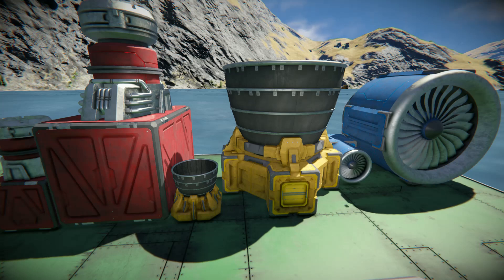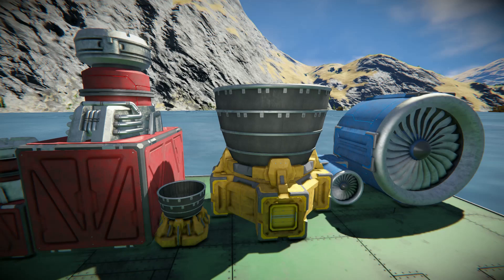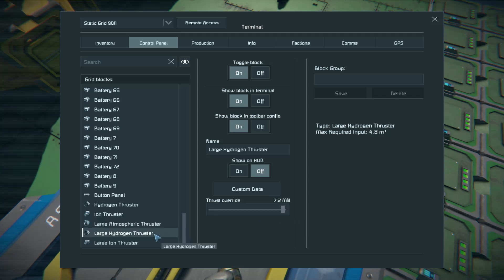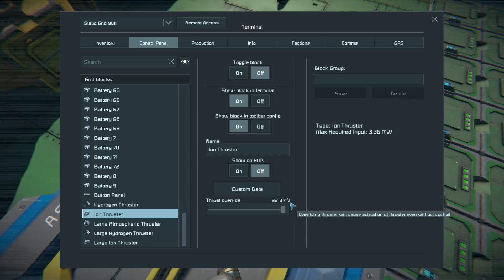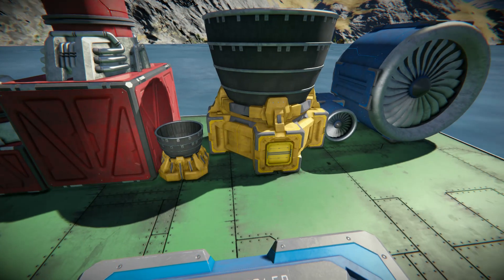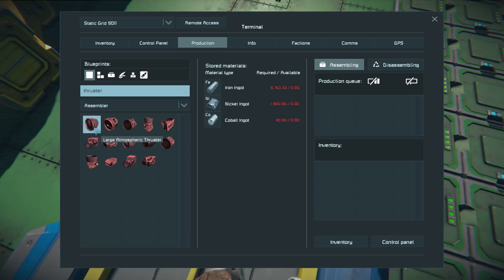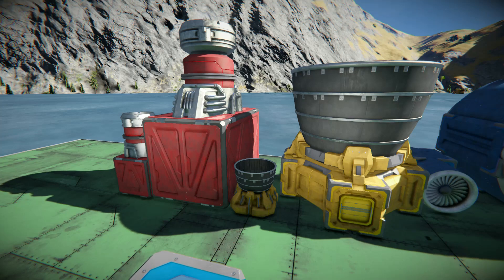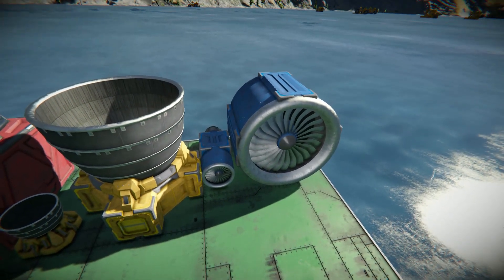Space Engineers - Thrusters, power, and costs, engines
In this videos I briefly break down, thrusters, and math needed to calculate how many you need.